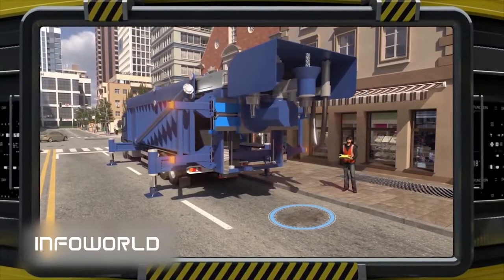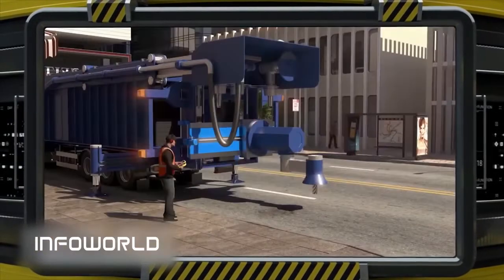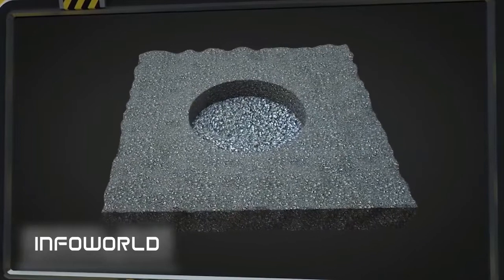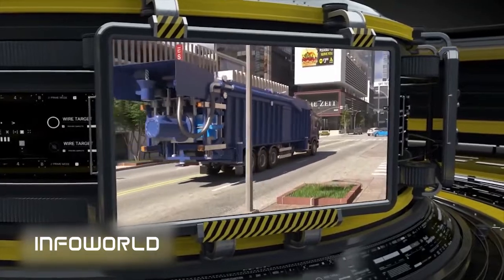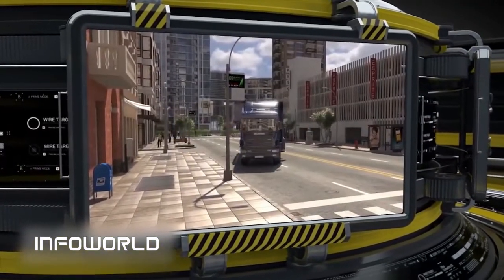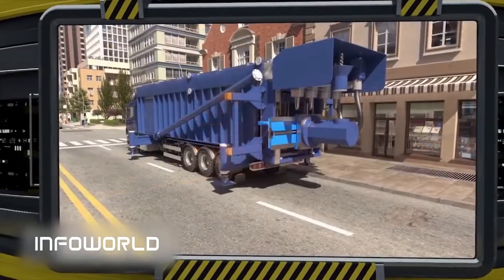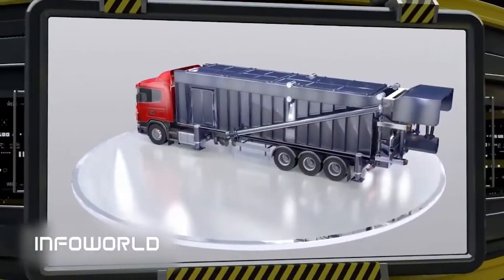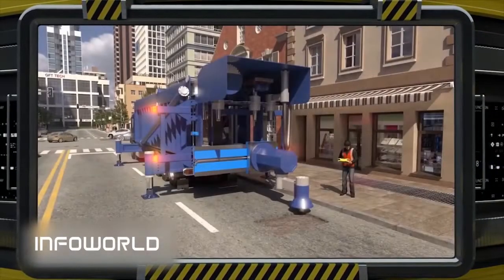Next Level Technology of the Future